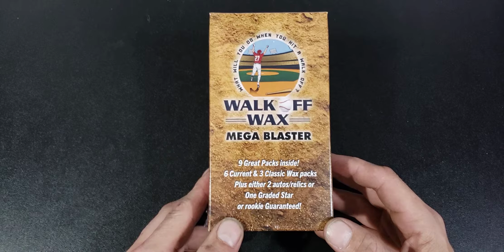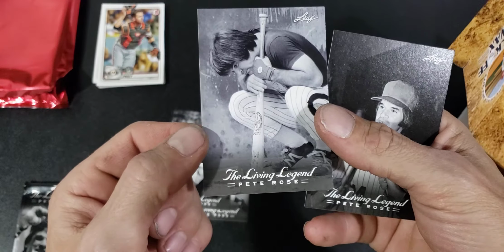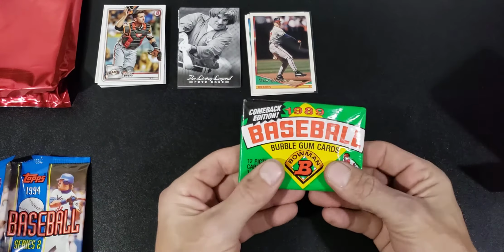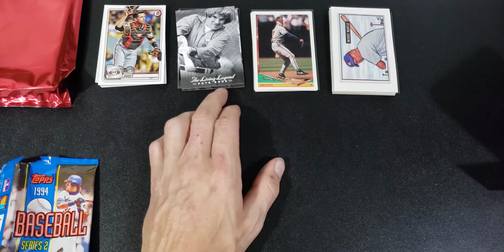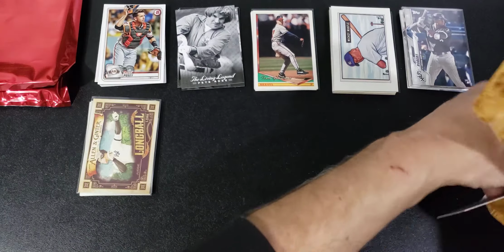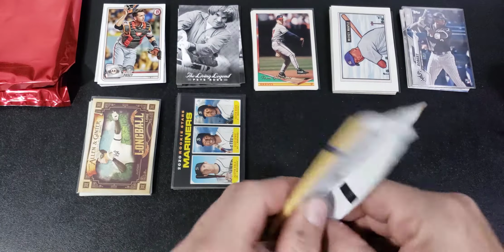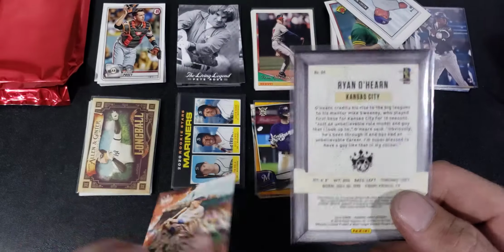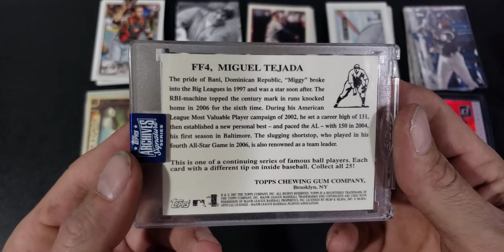Walk off Wax Mega Blaster. 🔥Sweet Autographs 🔥